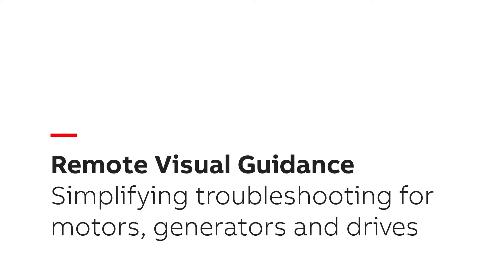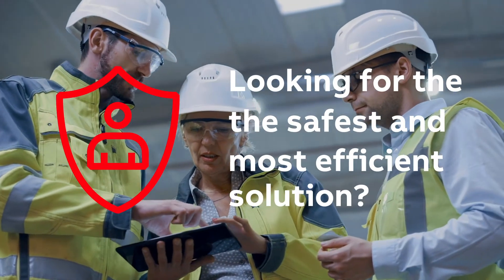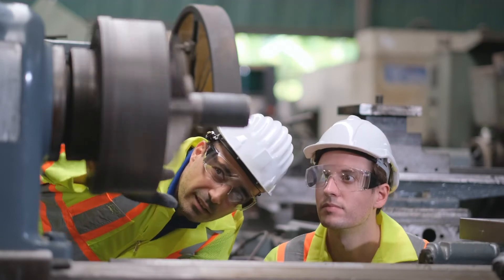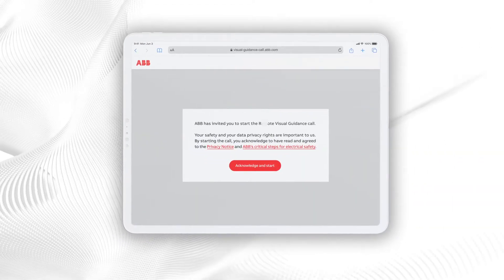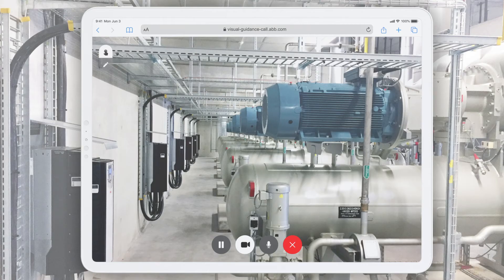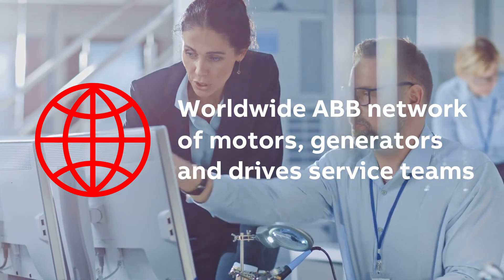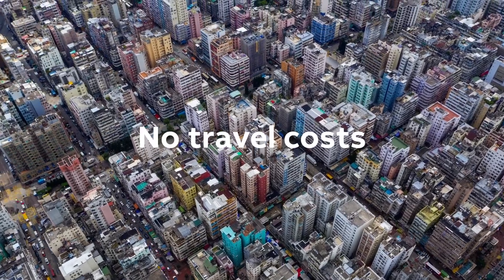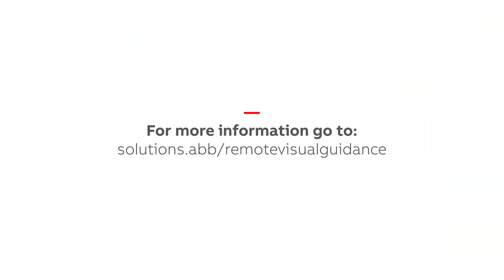Remote Visual Guidance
It is not always practical to have an ABB expert physically attend site to fix a problem. On-site maintenance engineers can now call upon the help of ABB technical experts using the Remote Visual Guidance tool to help rapidly and efficiently navigate to the heart of the problem.